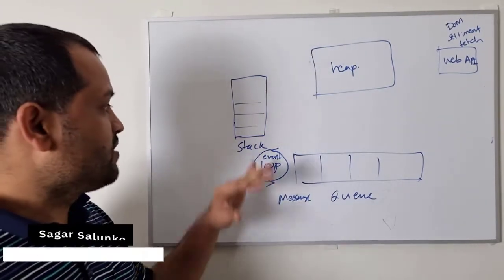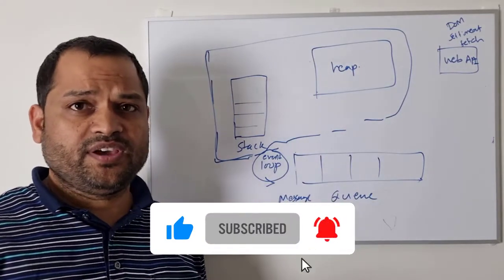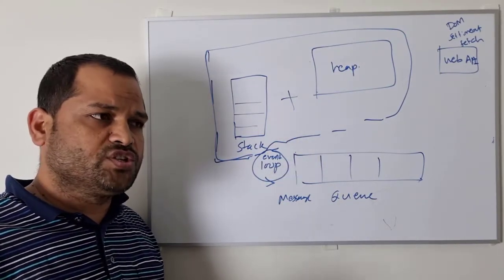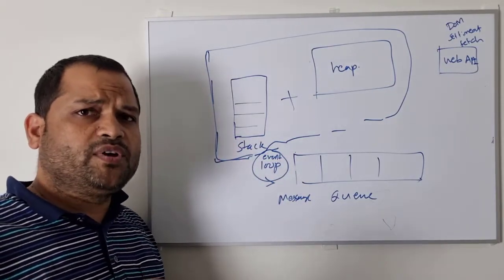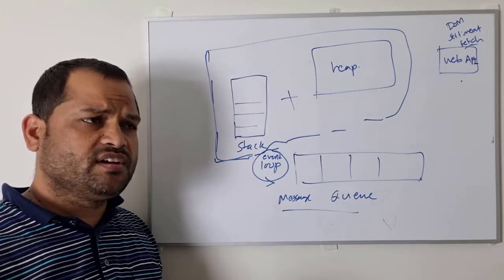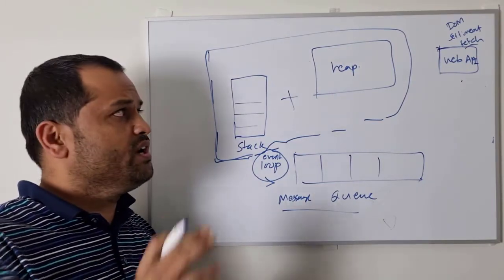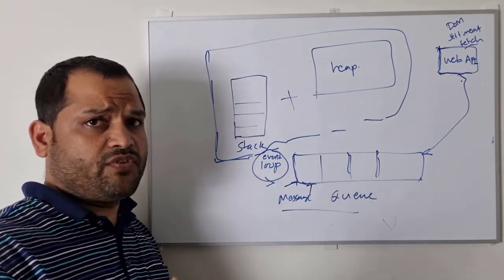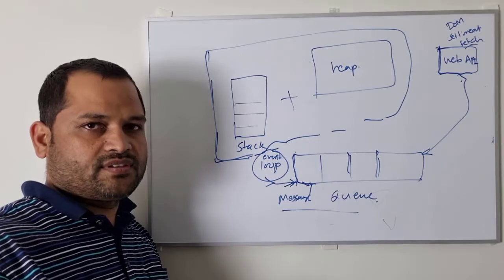JavaScript runtime environment explained | stack, heap, web api, message queue and event loop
In this video, I have discussed about JS runtime environment which consists of Stack, Heap, Web API, Message Queue and Event loop. Since JS is a single threaded language, we can not let JS code to halt on blocking instructions like fetch calls. That's why we have Web API, Message Queue and Event loop in JS runtime.

My Gear